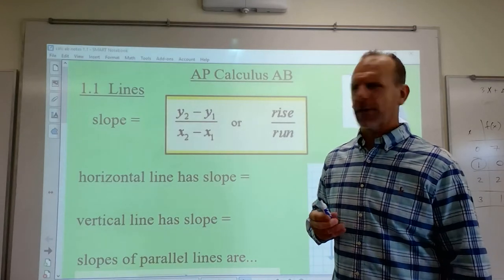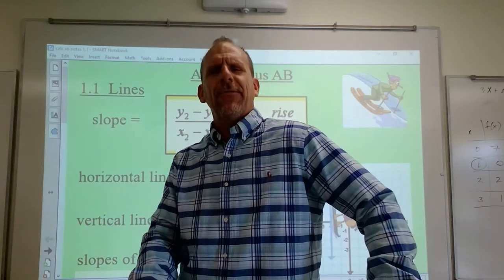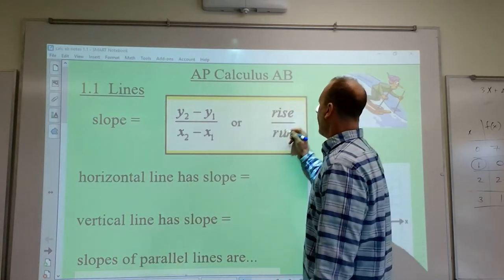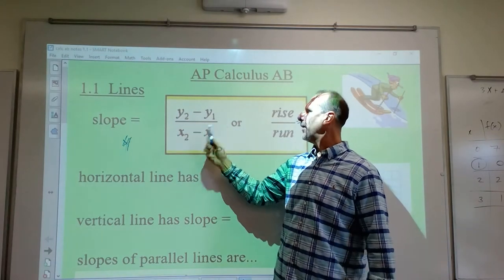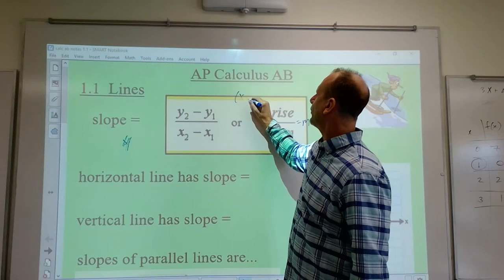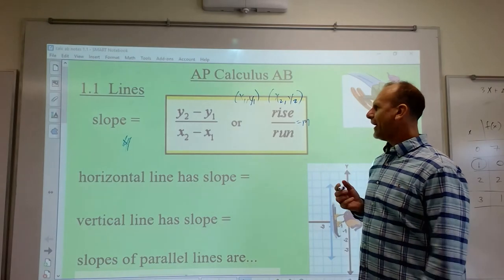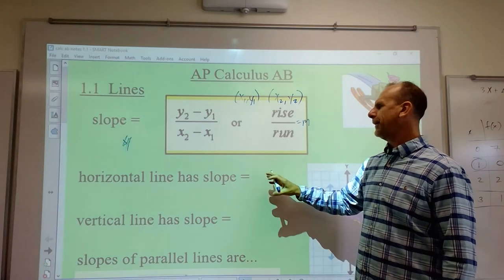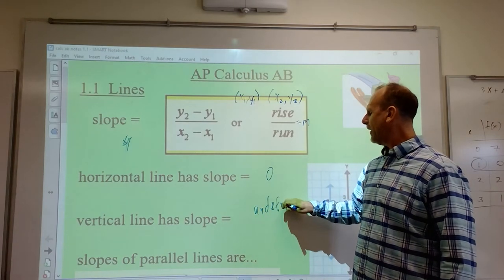Untitled: Sep 10, 20zxdgzdfg20 10:41 AM